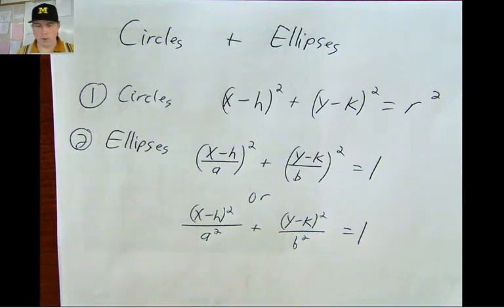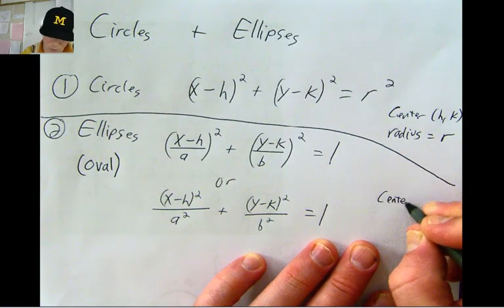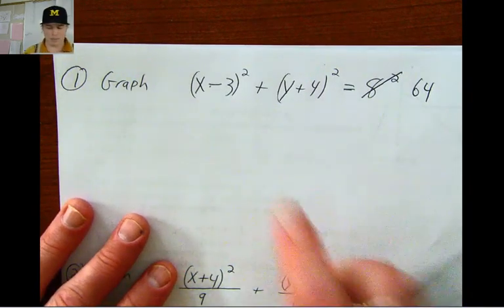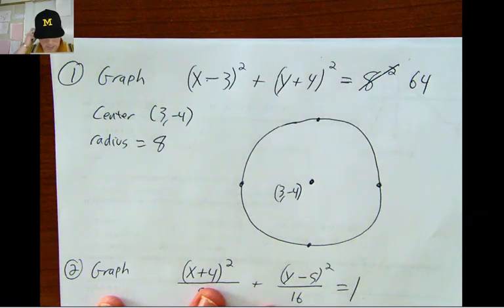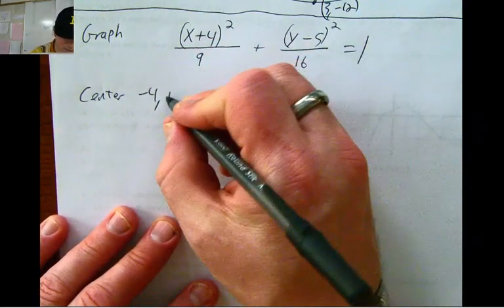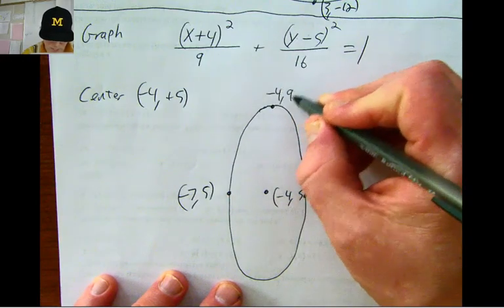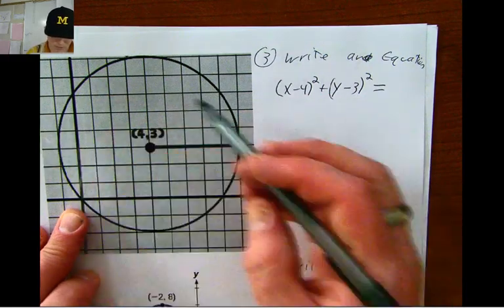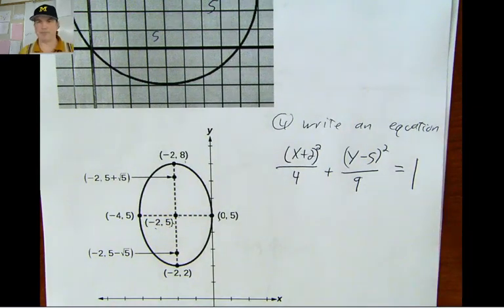Circles and Ellipses